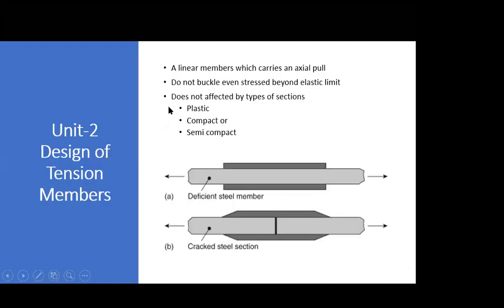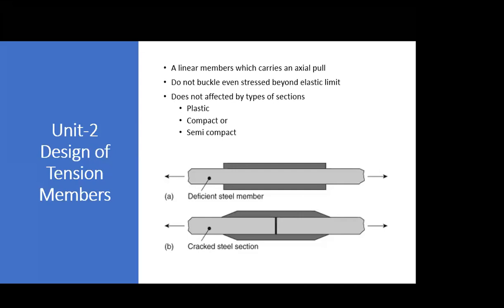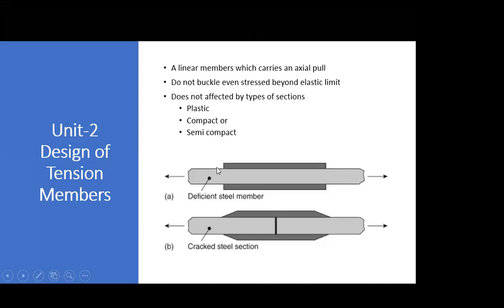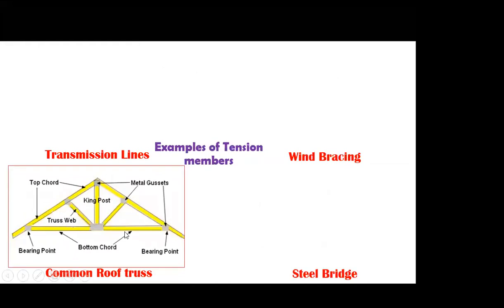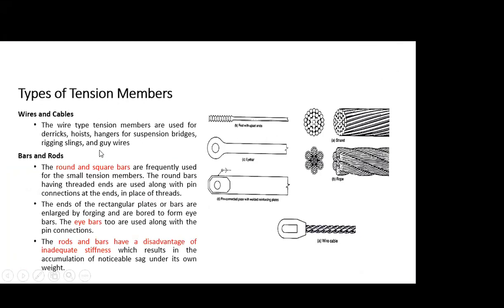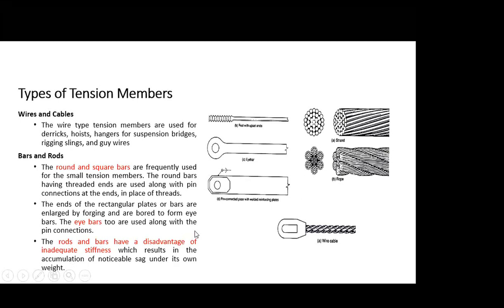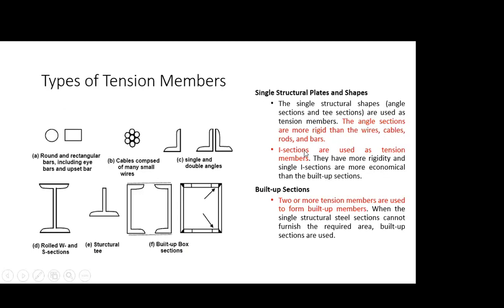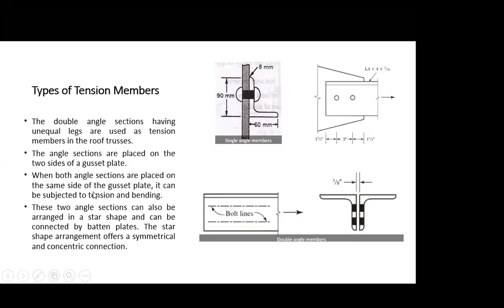Design of Steel Structures Lecture 1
Design of Tension Members  Introduction